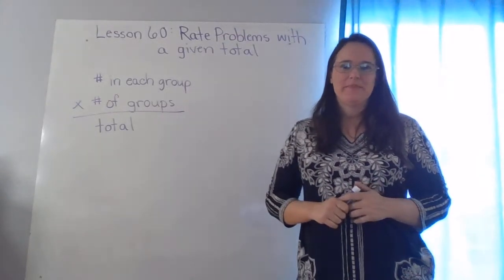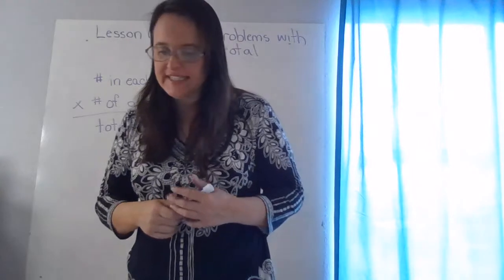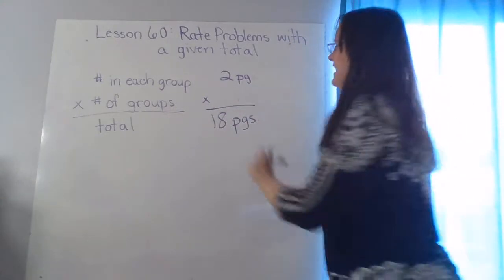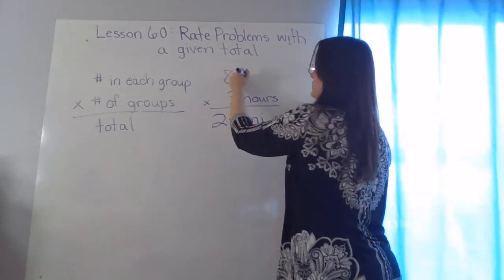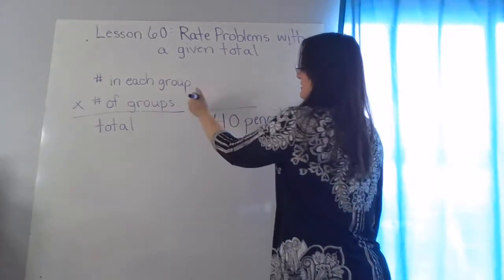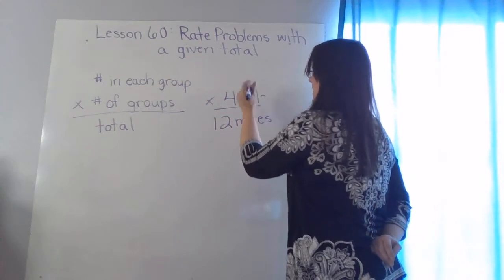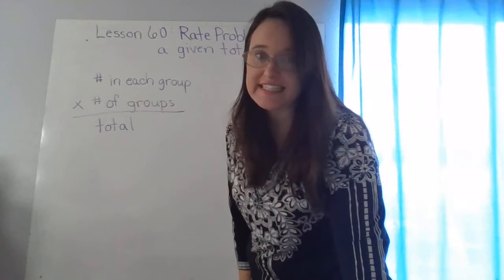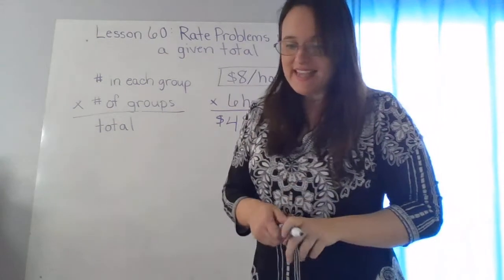Rate Problems with a Given Total (B4L60)